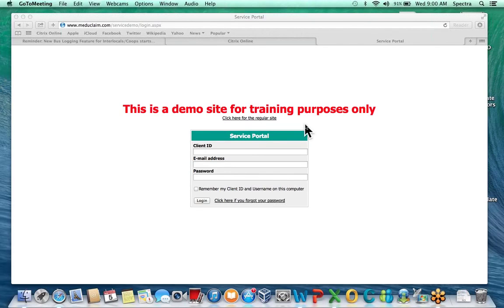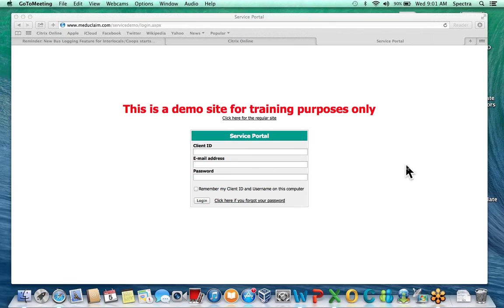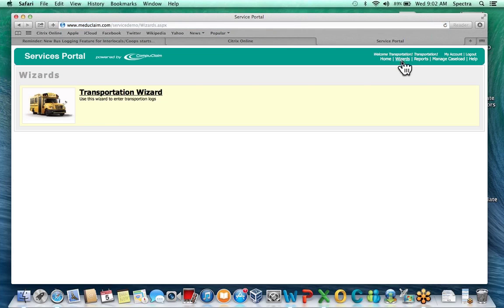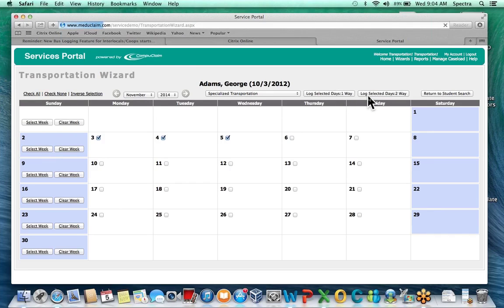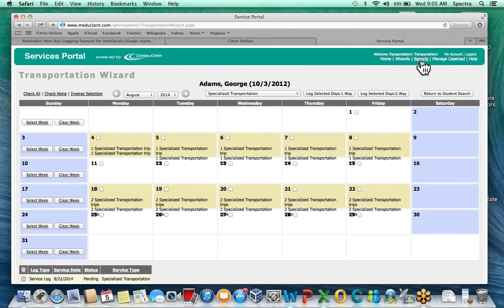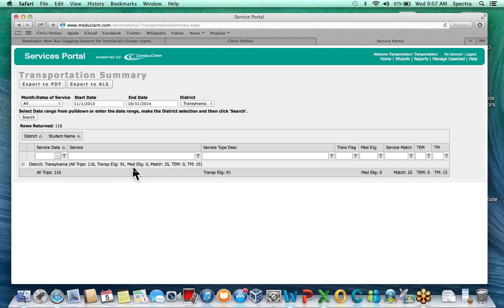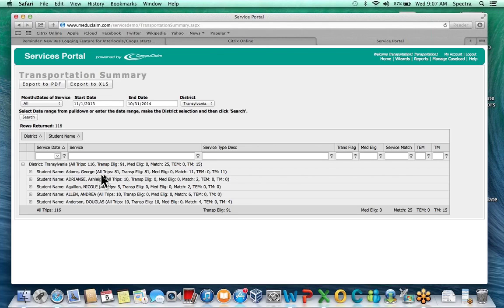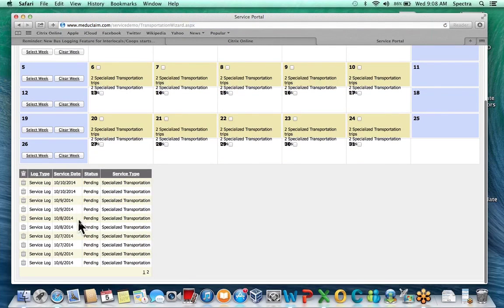New Bus Logging Option for Interlocals and Cooperatives - Webinar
This Greenbush Webinar was recorded on 11-5-14